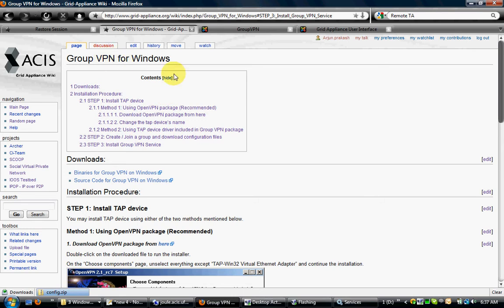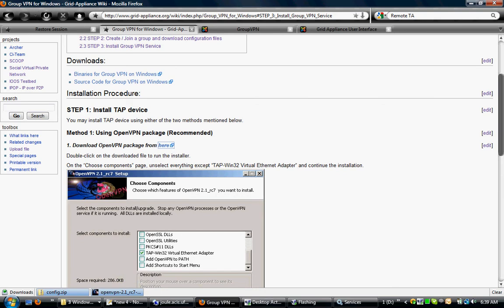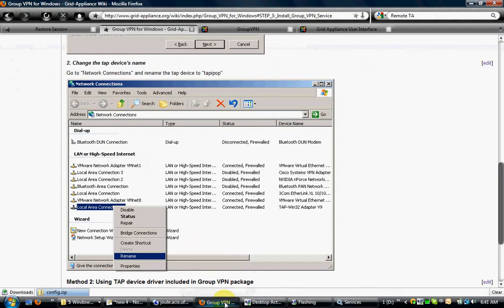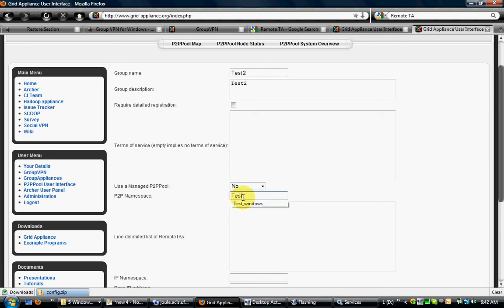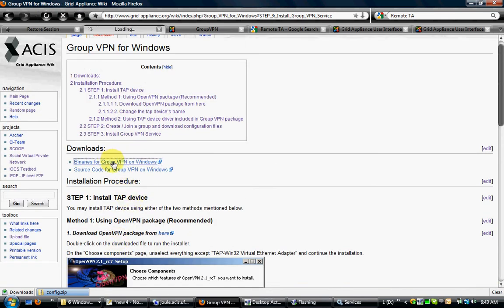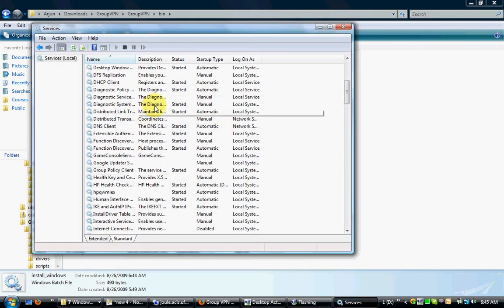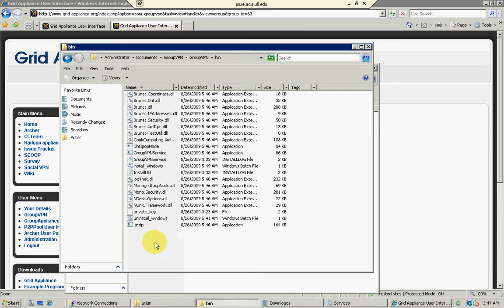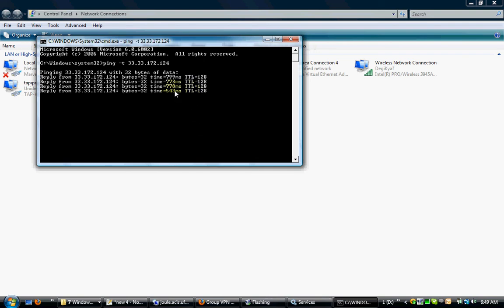Group VPN on Windows